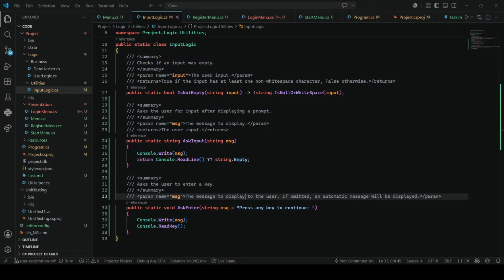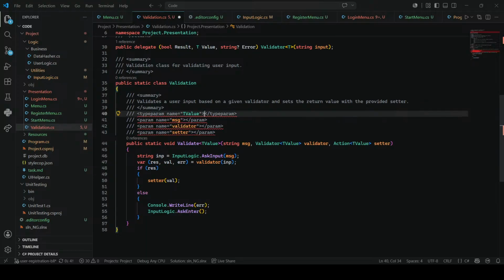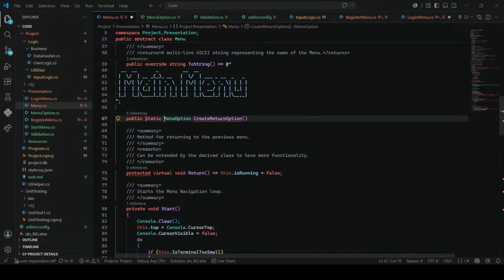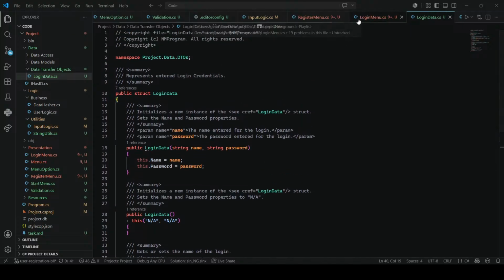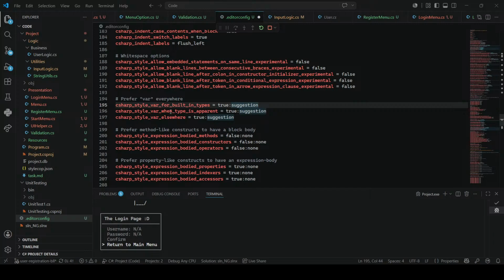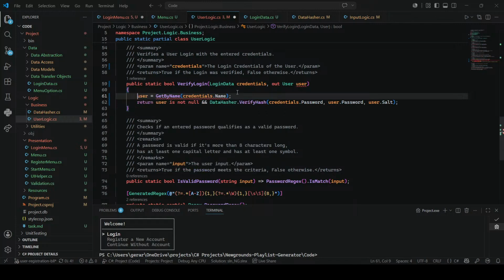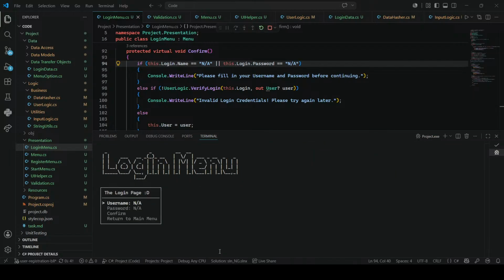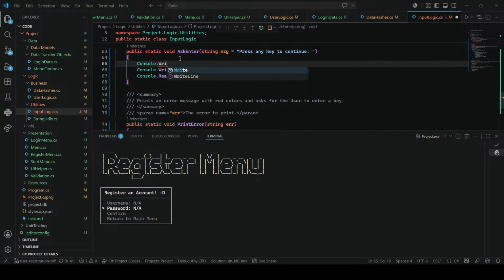Creating a Newgrounds Playlist Generator in C# - Sprint 1, Day 3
Maybe finishing User Registration stuff today?